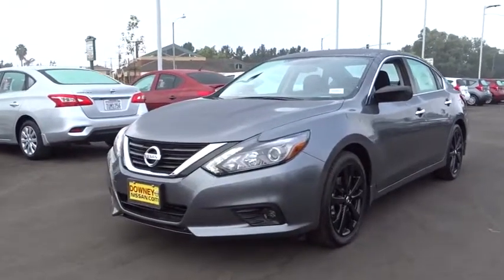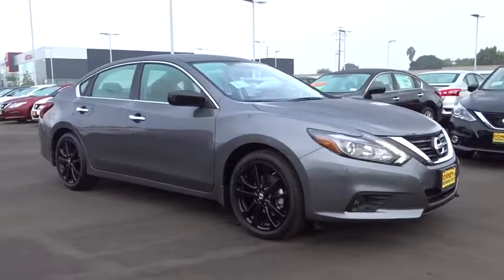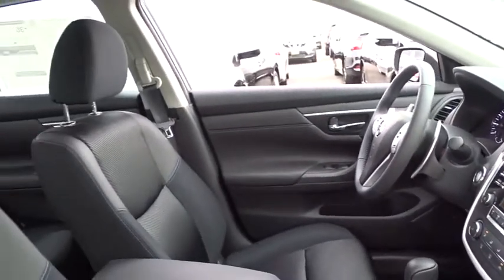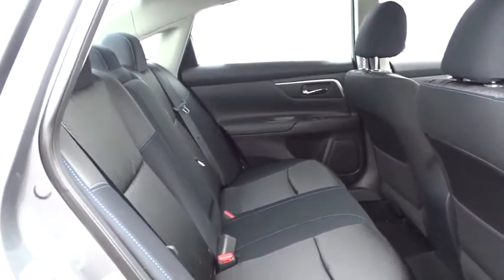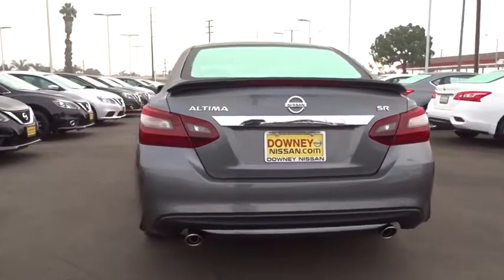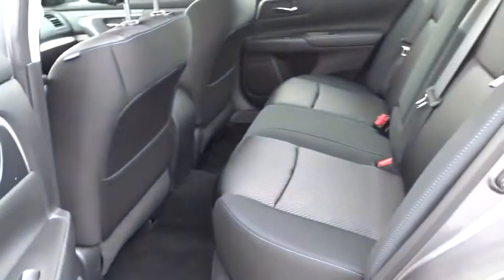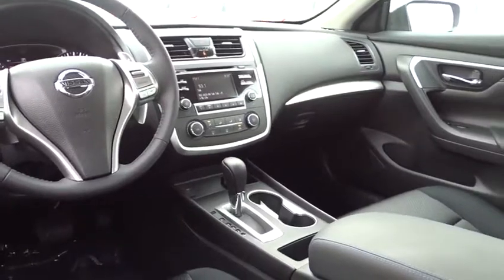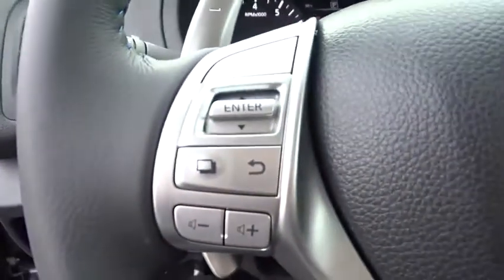2017 Nissan Altima Cerritos, Los Angeles, Buena Park, South Bay, Downey, CA 173898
2017 Nissan Altima
2017 Nissan Altima 2.5 SR - Stock#: 173898 - VIN#: 1N4AL3AP5HC489469

Downey Nissan
7550 Firestone Blvd